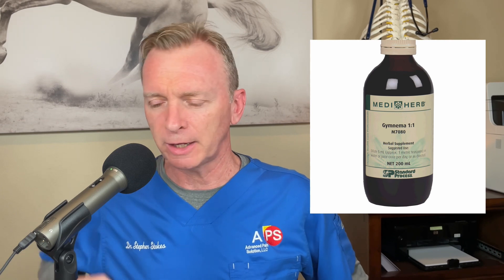DIABETES PANCREAS REGENERATION (Is it possible?) #83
I answer questions and provide educational information concerning the use of natural therapies and supplements based on my 18 + years of service, operating and owning one of SW Florida's most successful Functional Medicine Clinics, Advanced Pain Solutions.

This site is owned and operated by Advanced Pain Solutiuons, LLC. Dr. Stephen Stokes received his Doctor of Chiropractic degree from Logan College of Chiropractic in 2001.  His use of “doctor” or “Dr.” in relation to himself solely refers to that degree. This video is for general informational purposes only.  It should not be used to self-diagnose and it is not a substitute for a medical exam, cure, treatment, diagnosis, and prescription or recommendation.  It does not create a doctor-patient relationship between Dr. Stokes and you.  You should not make any change in your health regimen or diet before first consulting a physician and obtaining a medical exam, diagnosis, and recommendation.  Always seek the advice of a physician or other qualified health provider with any questions you may have regarding a medical condition. Dr. Stokes D.C. is not liable or responsible for any advice, course of treatment, diagnosis, or any other information, services, or product you obtain through this video or site. Furthermore, these statements have not been evaluated by the Food and Drug Administration. These products are not intended to diagnose, treat, cure, or prevent any disease. This video is not designed to and does not provide medical advice, professional diagnosis, opinion, treatment, or services to you or to any other individual.